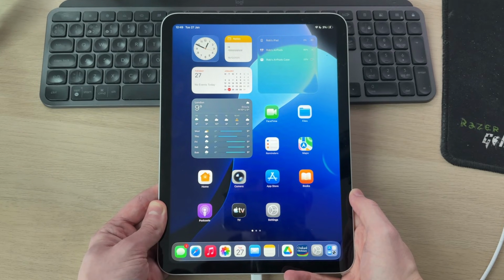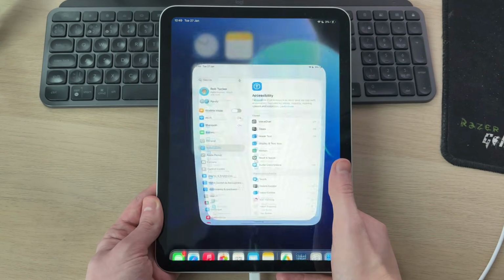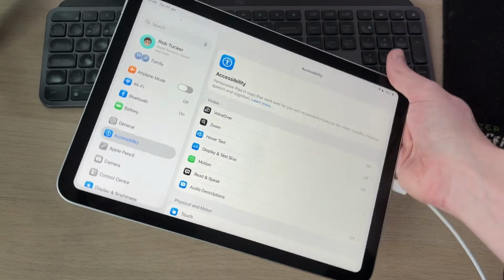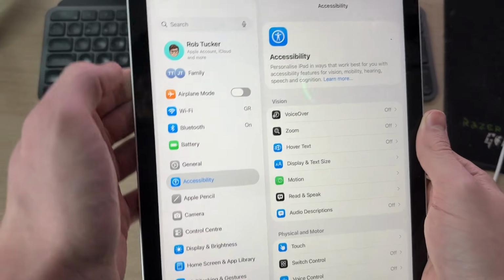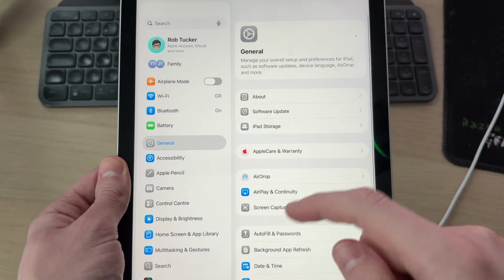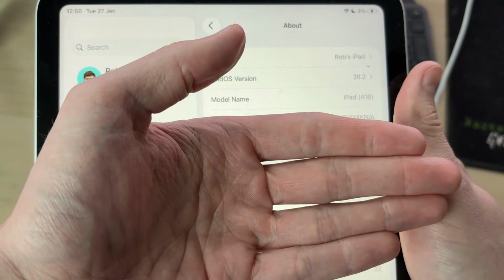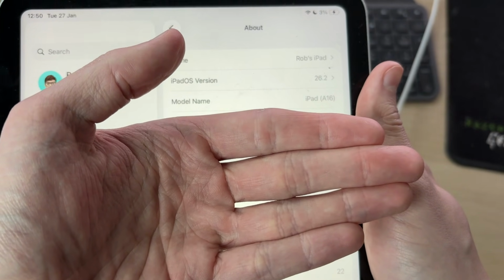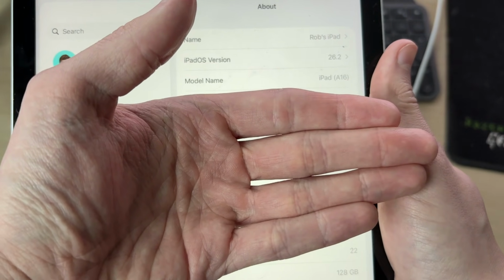How To Identify Your iPad Model & Generation - Step By Step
Learn how to identify your ipad model and generation in this video.

GuideRealm